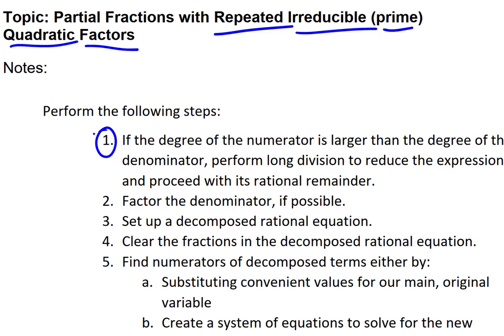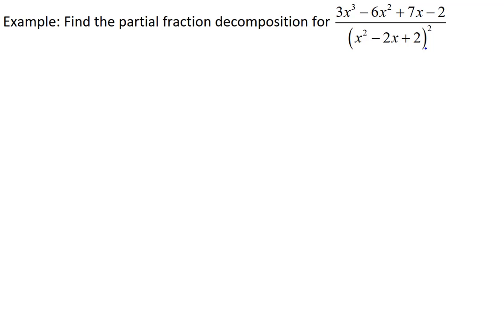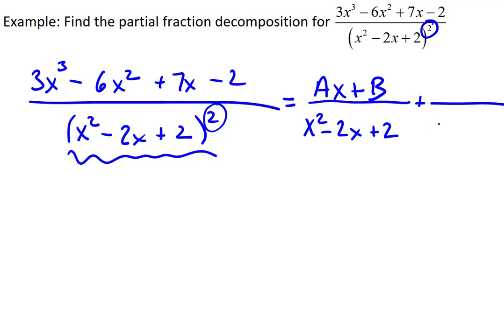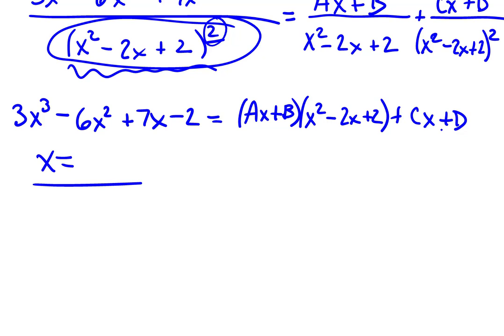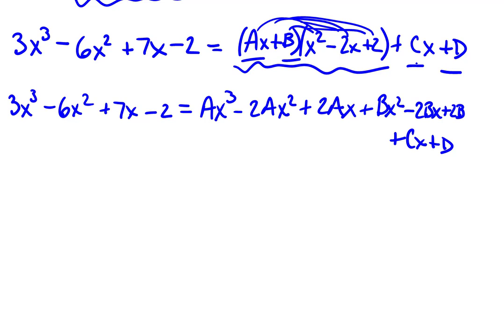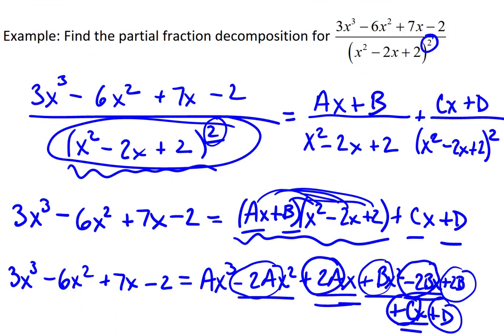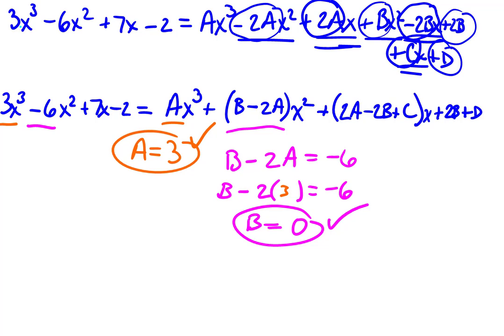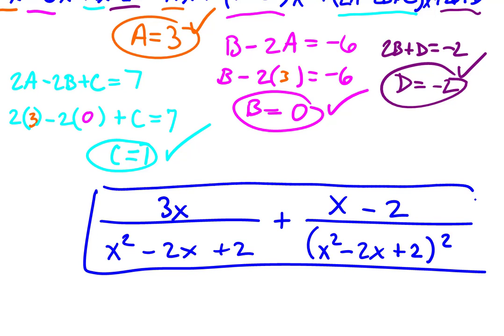Partial Fractions with Repeated Irreducible Quadratic Factors